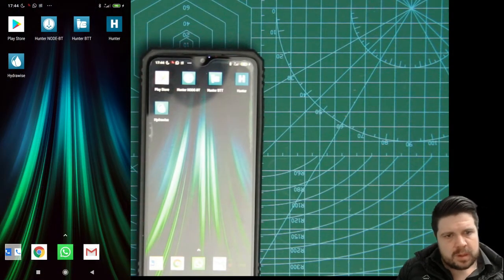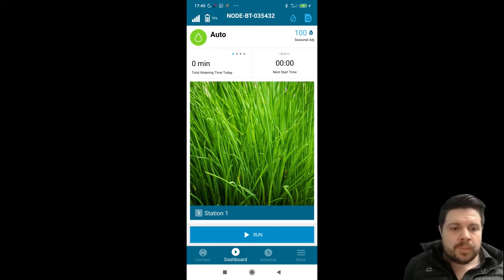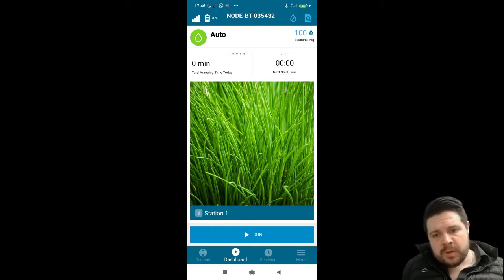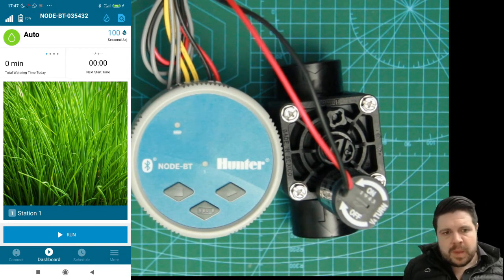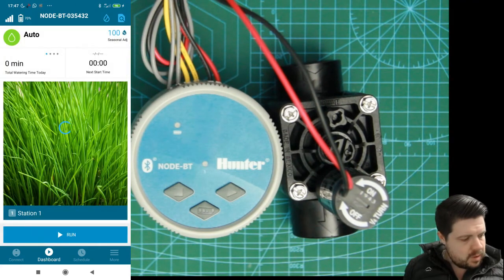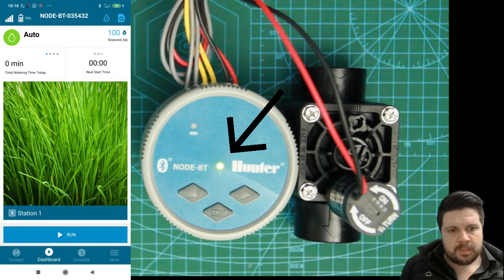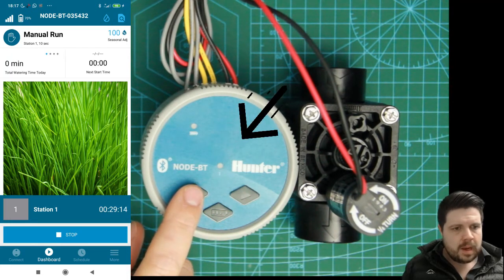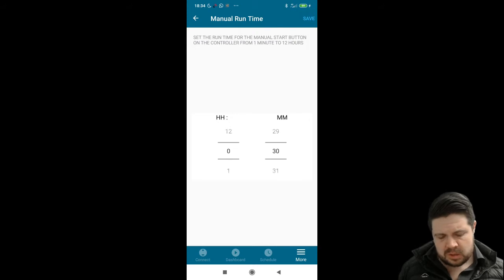Node-BT Manual Operation Tutorial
This is the third video in the Hunter Node-BT video series.  In this video, I have outlined how to operate the Node-BT manually both from the app and the controller.  As always I appreciate any engagement and questions.